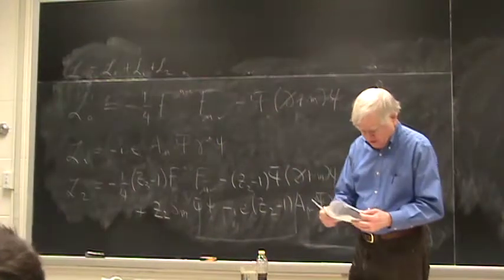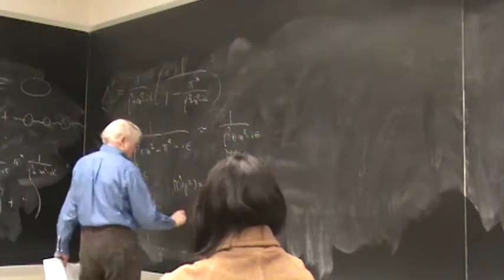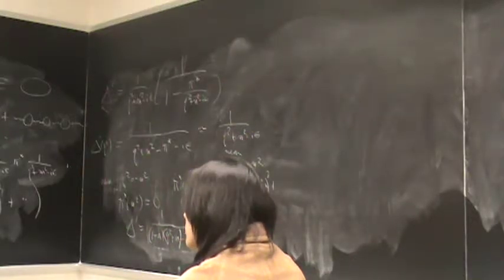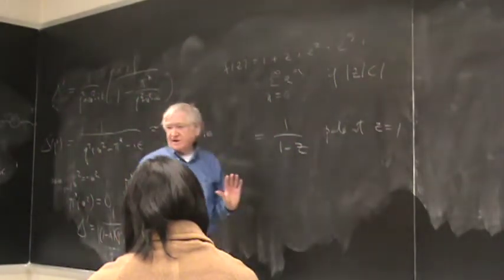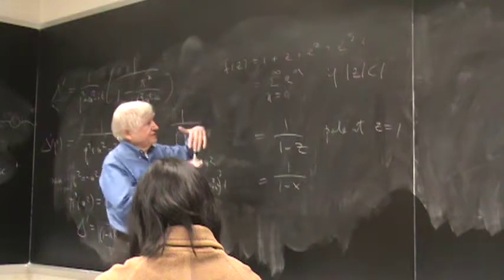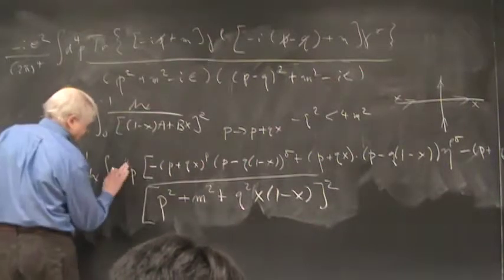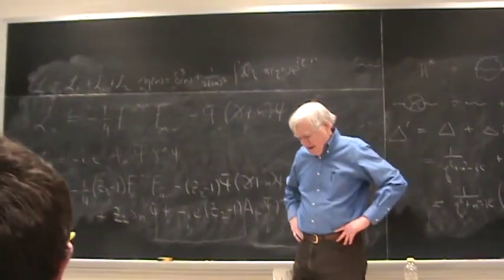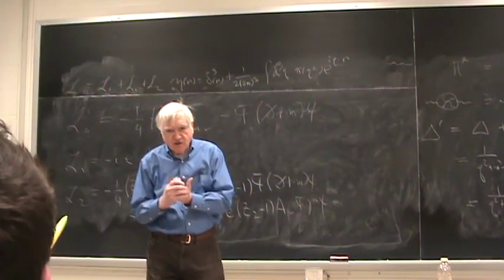05lecture020711 dimensional regularization II